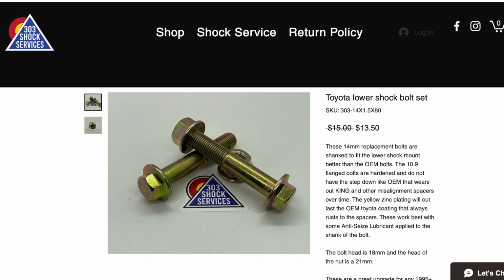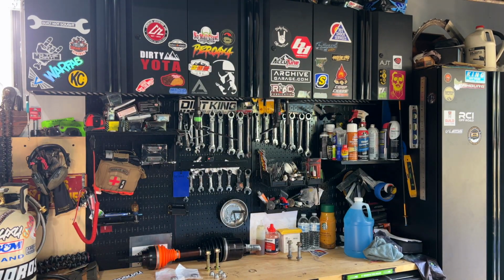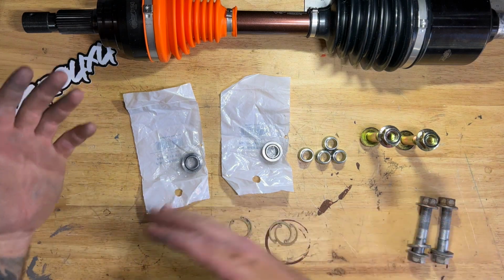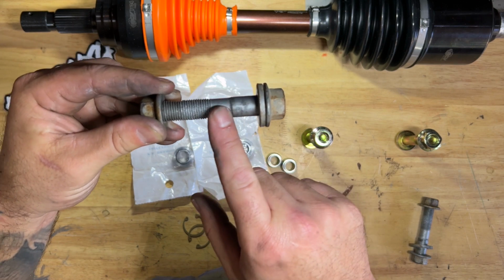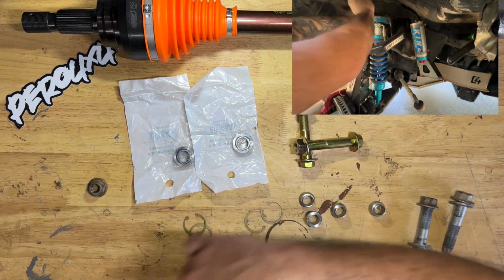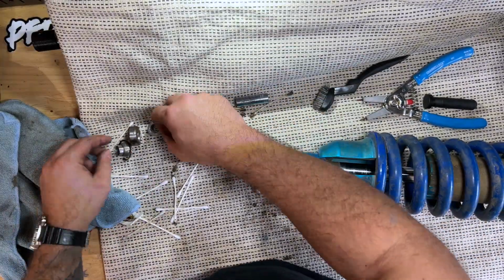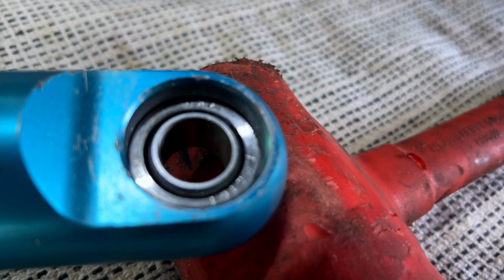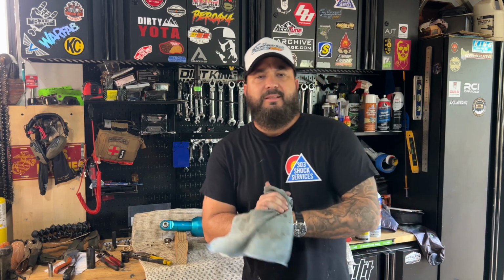King Suspension Spherical Bearings Install | Tacoma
Hello and welcome, thanks for stoping by. Today I'm installing a set of new lower bearings, miss alignment spacers, and new bolts on the the King coil overs from 303 Shock Services. This is really a maintenance/ PM routine with  the upgraded bolts as an add on. It makes sense to upgrade the bolts once you understand Toyota uses a bolt with a tapered down section causing the spacer to move around. This is an issue which will cause squeaks and noises from the front end. Overall removal and install was easy no real issues. Take the old ones out, pop the new ones in.

Instagram is 303shocks

Tundra Rack Magician is basikbiker on Instagram

Tools
Snap Ring Pliers
Snap Ring Pliers Set
Dead blow Hammer
Socket set
Bench Vise
Ball Joint Removal Kit